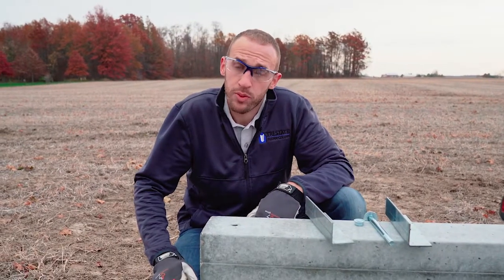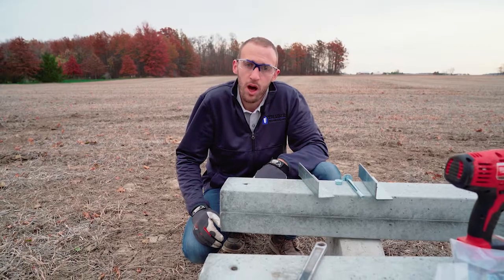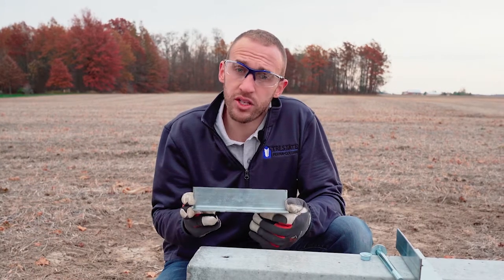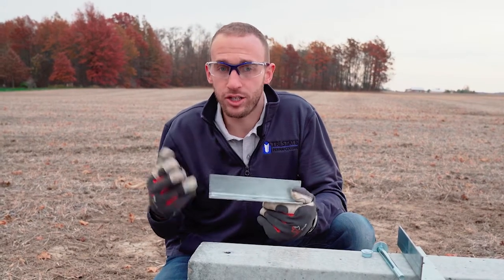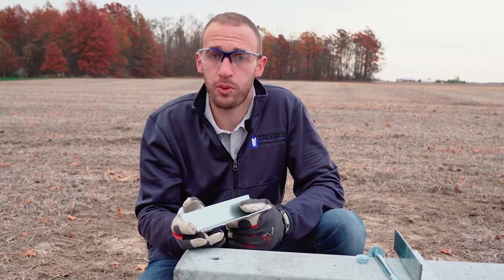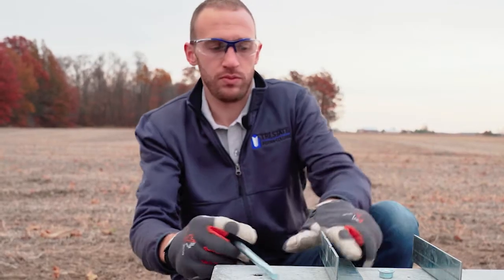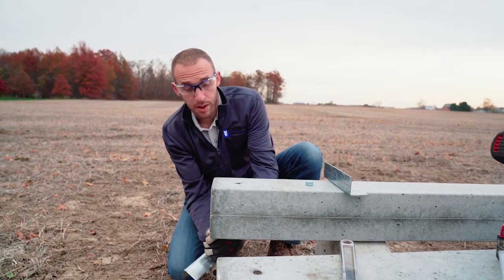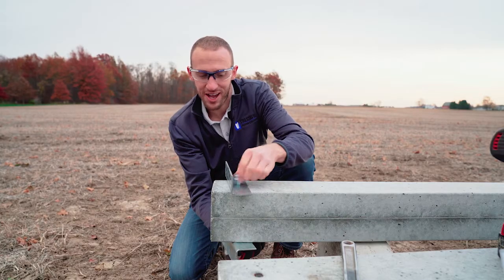How to install uplift anchors on Perma-Column®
Improve the uplift performance of Perma-Column precast columns with easy-to-install metal uplift anchors. Post-frame expert Matt Gerber from TriState Perma-Column demonstrates the simple installation procedure to help you build better, build stronger, and build to last. Perma-Column is ICC-ES certified.